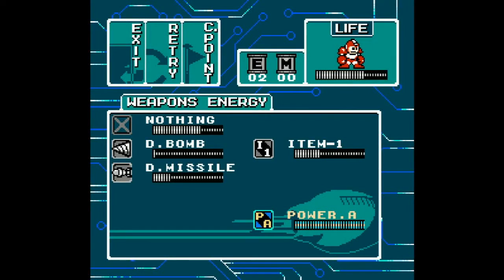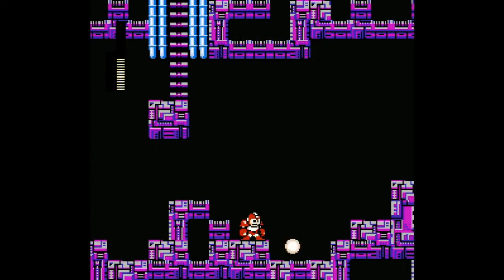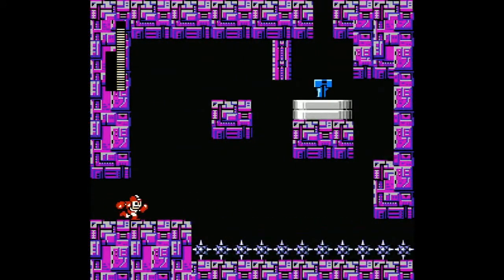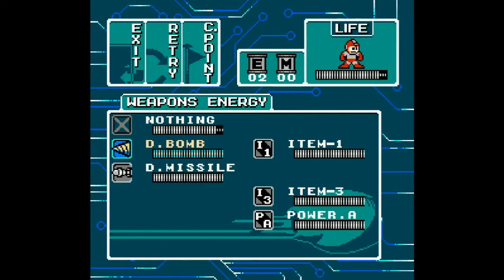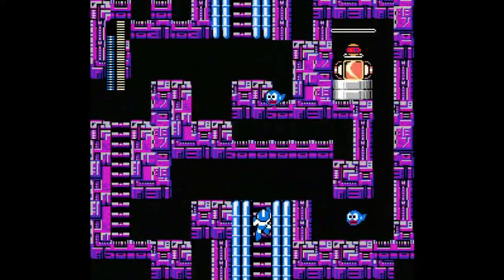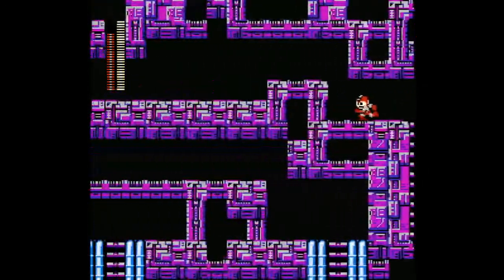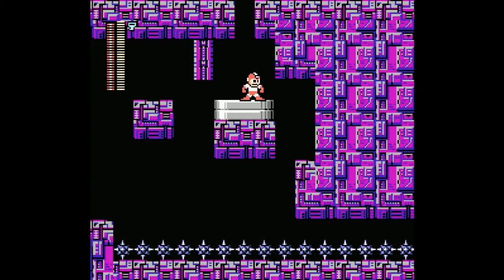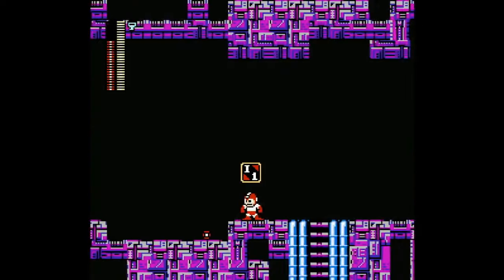Let's Play Mega Man Maker part 127 - Metroidvania Done Right (Episode 2)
This is part 2 of a 3 part stage called Explorer 2.